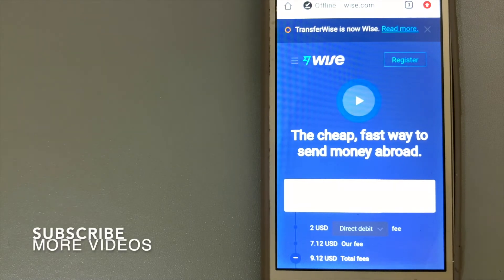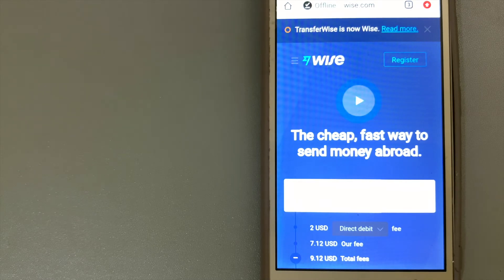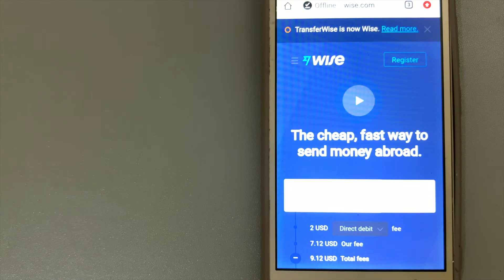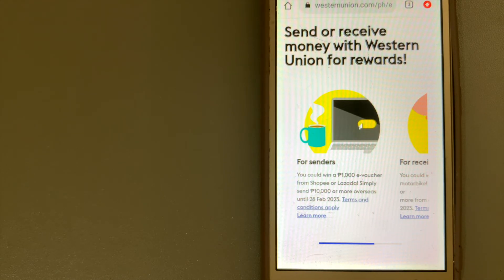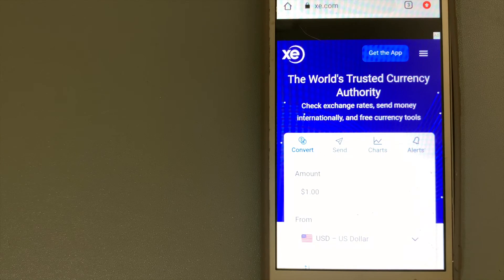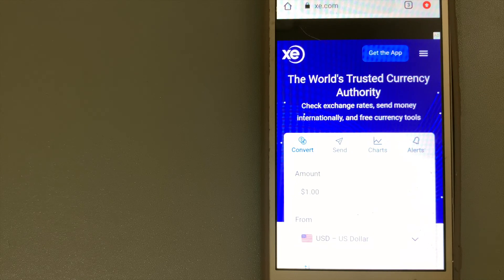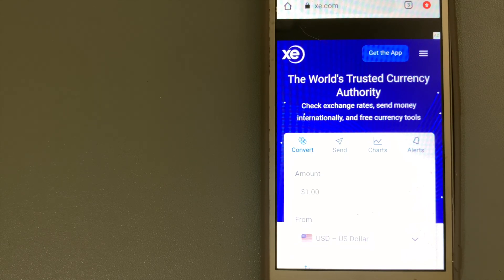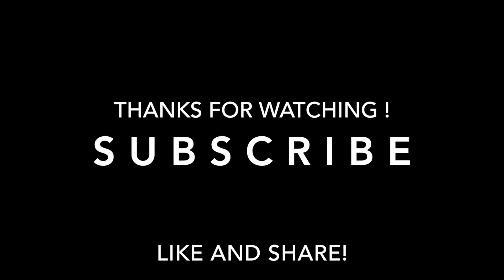🔴 How To Transfer Money Overseas From Sri Lanka to Australia 🔴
Australia, officially the Commonwealth of Australia, is a sovereign country comprising the mainland of the Australian continent, the island of Tasmania, and numerous smaller islands.[13] With an area of 7,617,930 square kilometres (2,941,300 sq mi),[14] Australia is the largest country by area in Oceania and the world's sixth-largest country. Australia is the oldest,[15] flattest,[16] and driest inhabited continent,[17][18] with the least fertile soils.[19][20] It is a megadiverse country, and its size gives it a wide variety of landscapes and climates, with deserts in the centre, tropical rainforests in the north-east, and mountain ranges in the south-east.